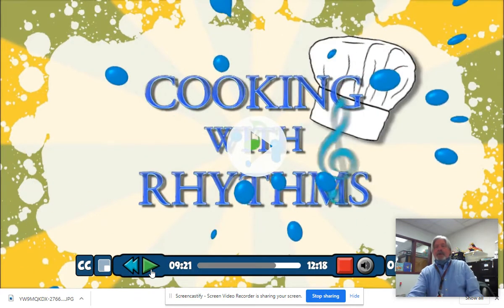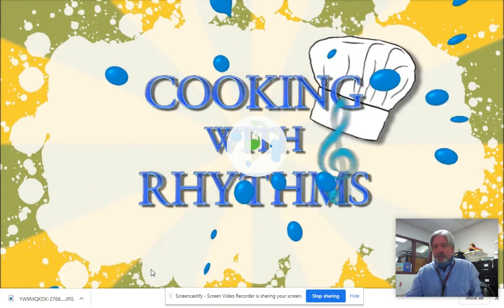Learning rhythmic ostinatos w/Mr. Osborn